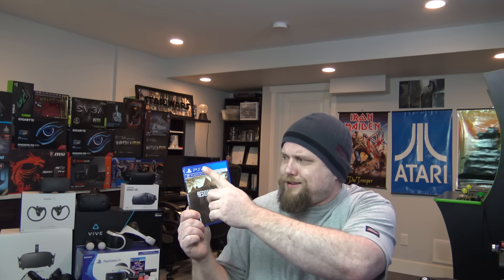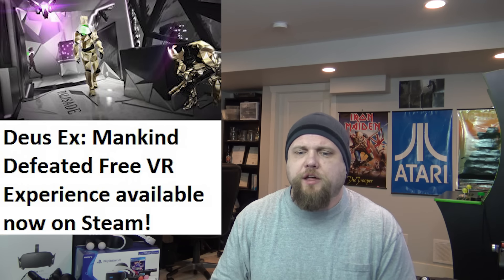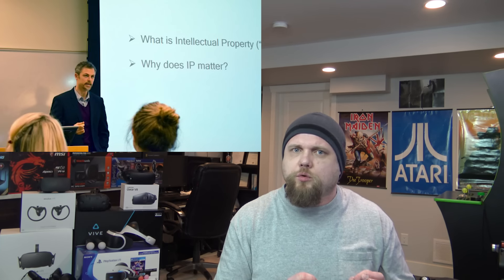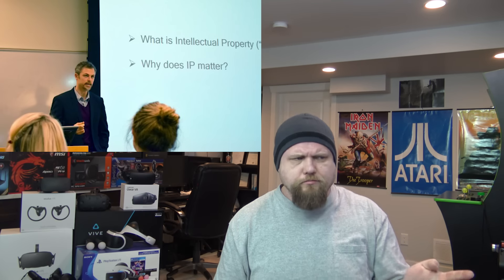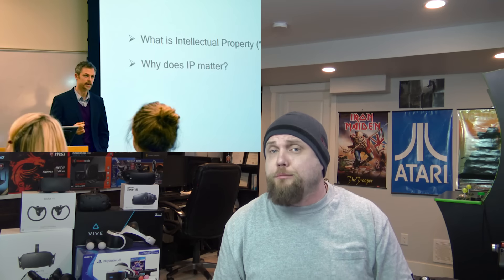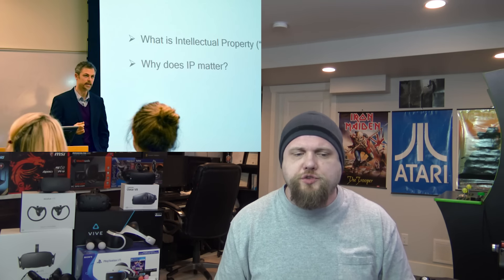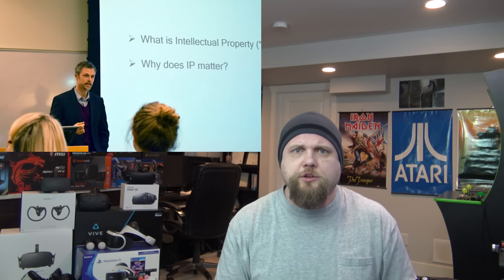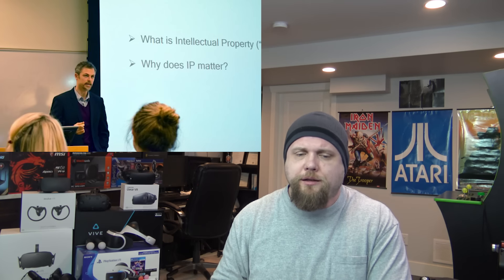VR News: Jan 24 – Resident Evil 7 Biohazard VR is HERE! – New Oculus Rating System & More!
Cheers Guys!

We start with updates on the following games: Resident Evil 7: Biohazard, SuperHotVR, Arizona Sunshine, Knockout League and Deus Ex: Mankind Divided.

After this, a New 360 Degree Camera that combines the superior optics of more expensive 360 gear into a lower end appearing lighter and more mobile chassis.

Next up, Oculus adopts a new Rating system for its VR game store and the New Vive Tracker gets its FCC rating!

And then, legal experts share their expertise for VR Devs and Google opens the floodgates to allow more to developer for Daydream VR.

Headlines/Sources/Timelines:

Resident Evil 7: Biohazard Updates: 00:00 to 02:39

SuperHOT VR: 02:40 to 03:06

Arizona Sunshine: 03:07 to 04:05

Knockout League: 04:06 to 05:03

Deus Ex: Mankind Divided: 05:04 to 05:31

Headline:  ‘Crazy’ Camera that Could Be a Boon To VR Filmakers
Timeline:  05:32 to 07:13

Headline:  Oculus Deploys New Age Rating System for VR Content
Timeline:  07:14 to 10:27

Timeline:  10:28 to 11:12

Headline: Experts Share 6 Legal Considerations to Know Before Jumping into the VR/AR Industry
Timeline:  11:13 to 13:50

Headline:  Google Opens the Floodgates To Let More Developers Submit Daydream Apps
Timeline:  13:51 to 15:30